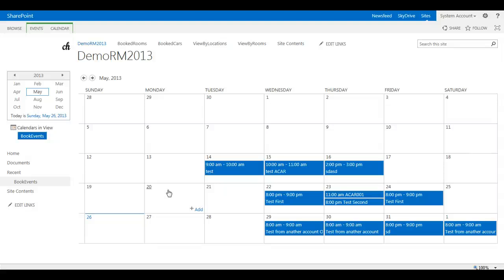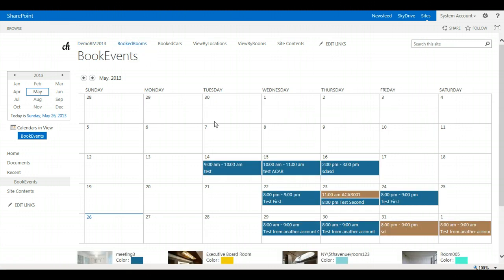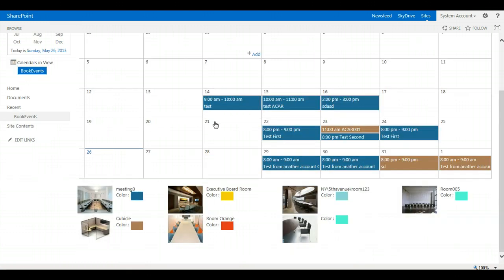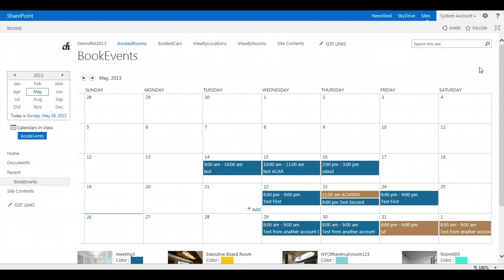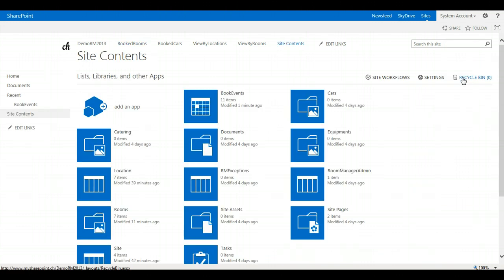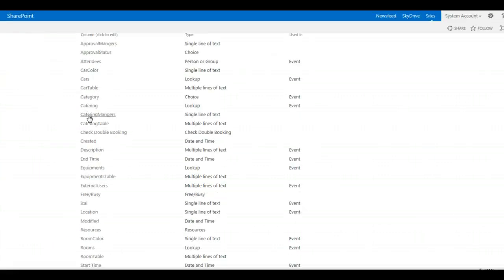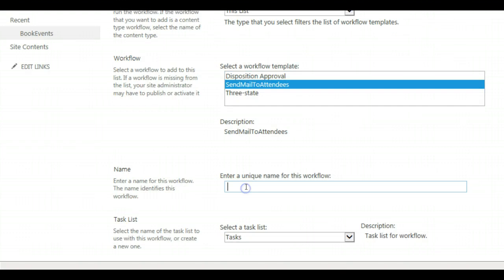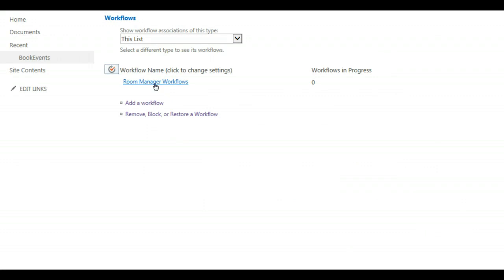Office 365 Room Reservation and Scheduling Solution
Room Manager2013 Workflows showing how to setup up